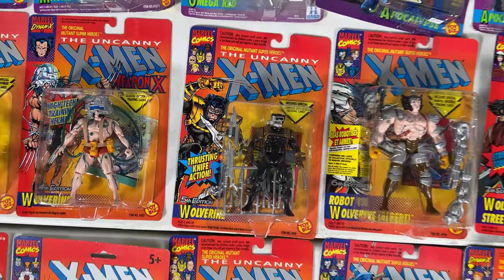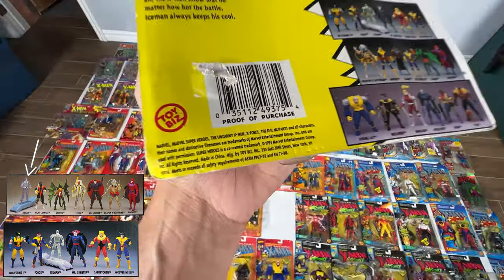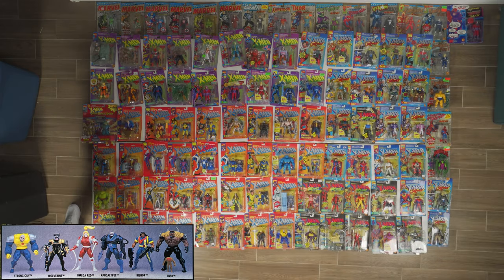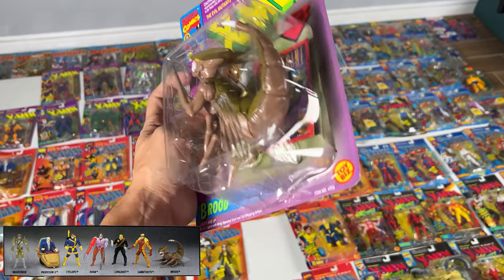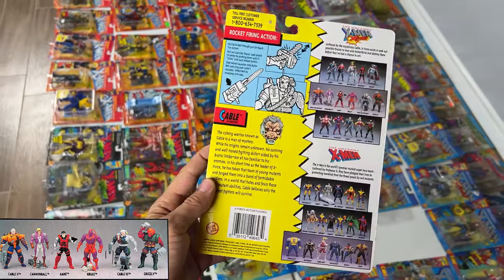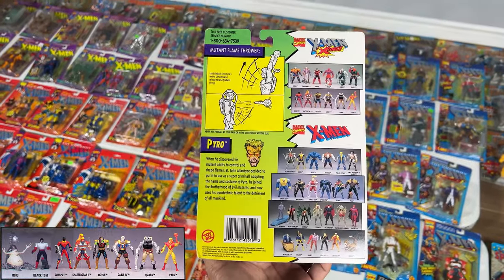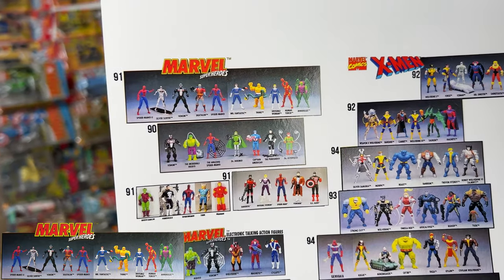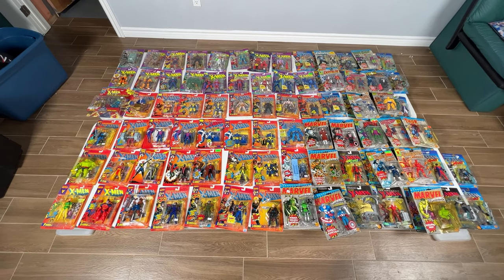ALL X-Men ToyBiz Toys Figures 90-94 - Marvel Superheroes & X-Force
Toybiz X-men X-Force and Marvel Superheroes figure collection. I've been collecting them for a while now and wanted to make a video showing them all off.

I did make this cool checklist, feel free to screenshot it and print it out. I don't have all the variations but I think its a good start.

Let me know any details in missed in the comments below.

Follow These guys for more awesome Xmen Toy Content

NO Marvel Legends toys here :-)

Huge Thanks to Matt K for the Xmen Song